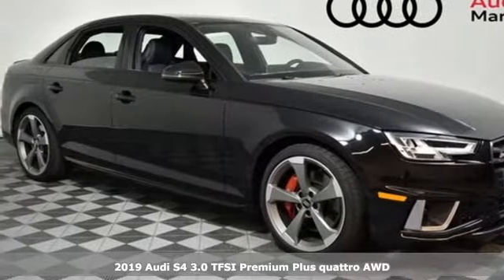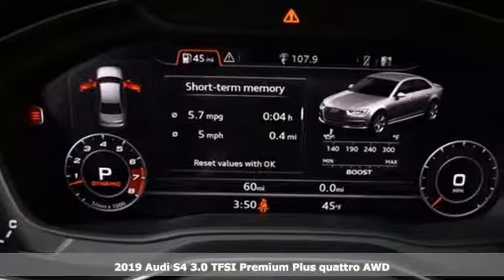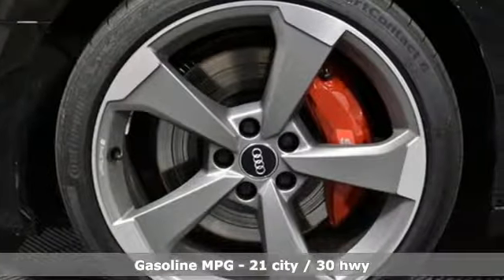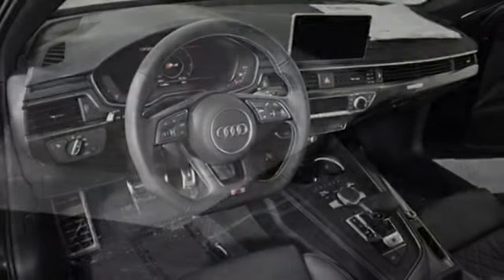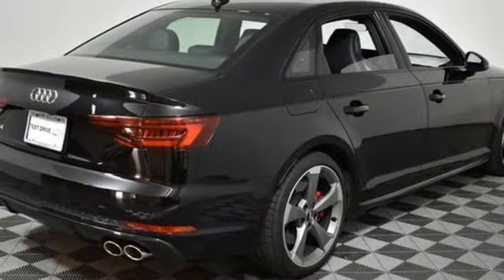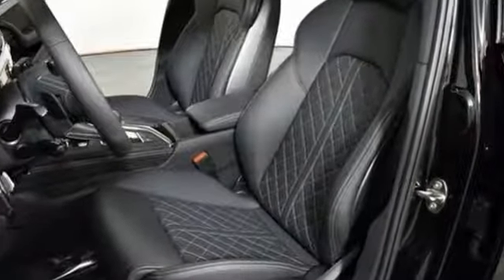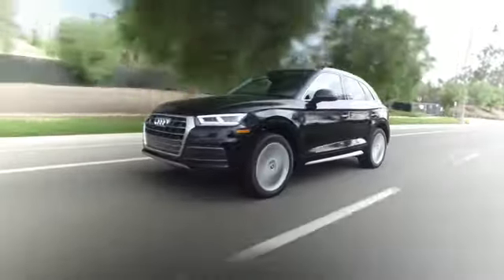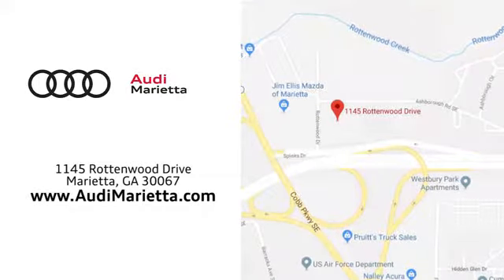New 2019 Audi S4 Marietta Atlanta, GA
Year: 2019
Make: Audi
Model: S4
Trim: 3.0T Premium
Engine: 3.0L TFSI
Transmission: 8-Speed Automatic
Interior: black
Stock #: U50015
VIN: WAUB4AF48KA003932
2019 Audi S4 3.0T Premium quattro Mythos Black Metallic 21/30 City/Highway MPGbrbr2016 Audi Dealerrater Dealer of the Year. Additional incentives and offers may apply. Family owned and operated for over 40 years.

Address:
1715 Cobb Parkway South